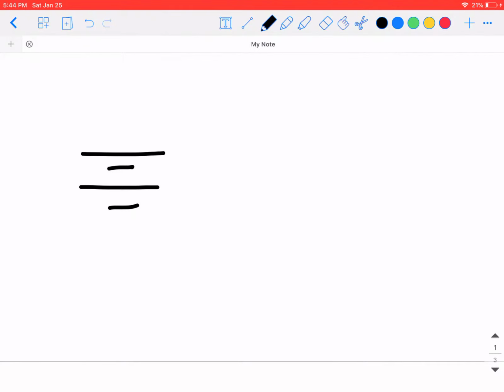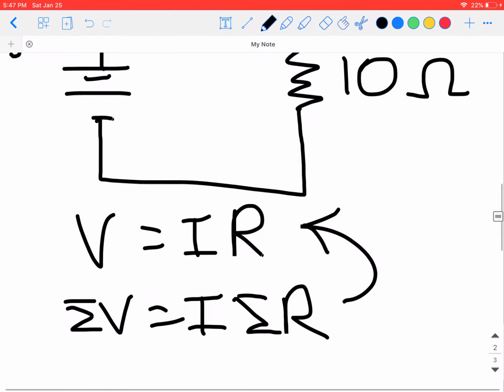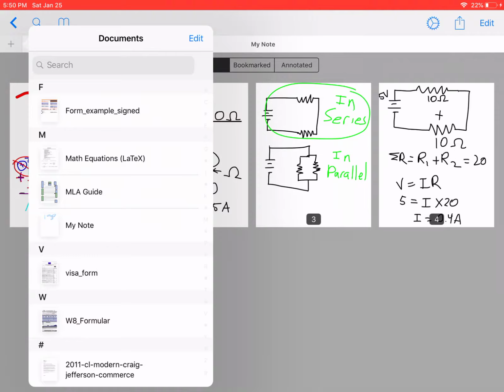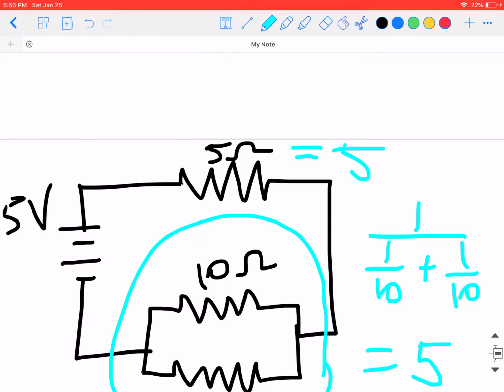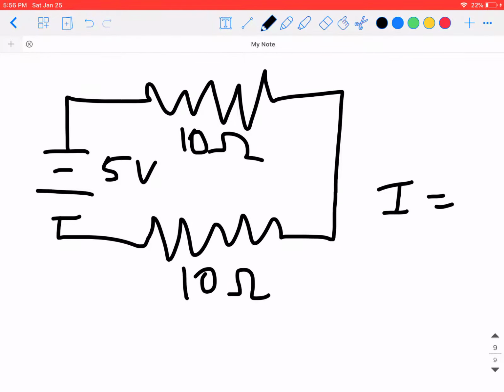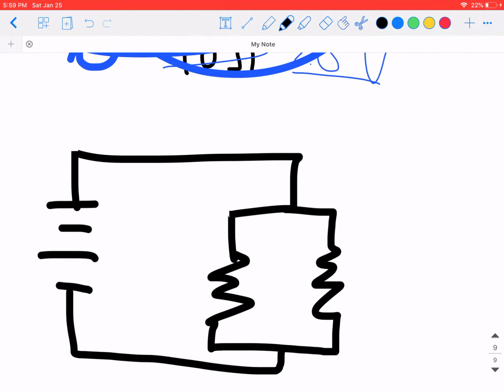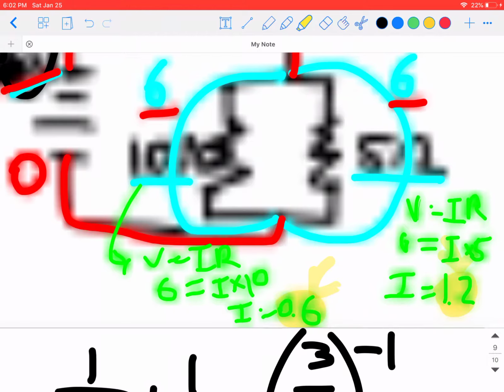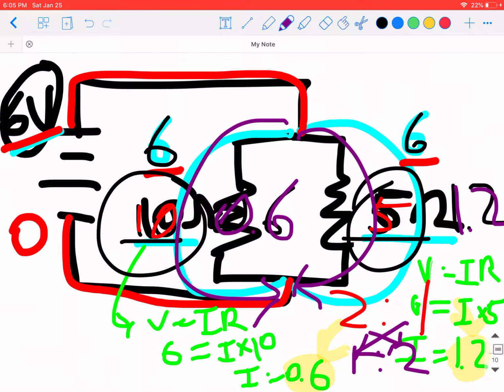AP Physics 1 Review | Ep 2 | DC Circuits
A review of DC (direct current) circuits from AP Physics 1. I review resistors in parallel and in series, as well as how the voltage drop (potential difference) and current act in those systems. I also review Kirchoff's Law (junction and loop rule) as well as conservation of charge. Hope it helps!